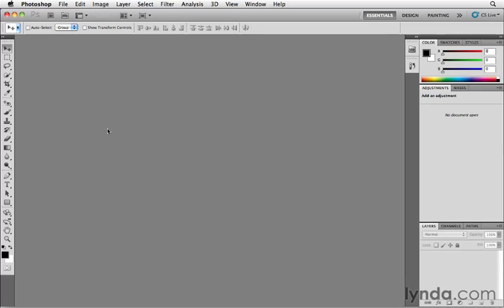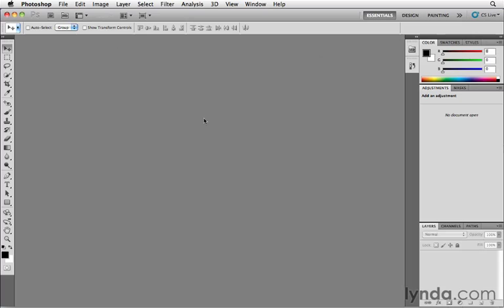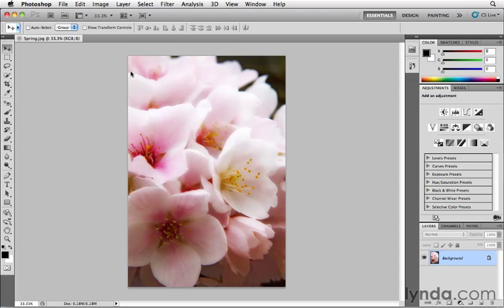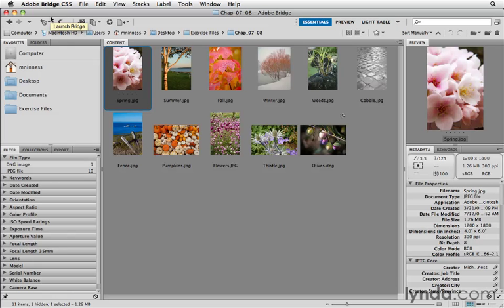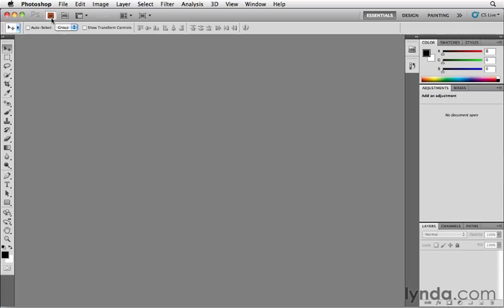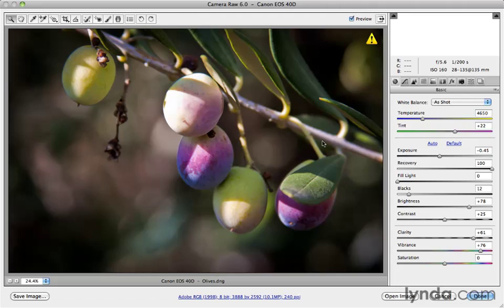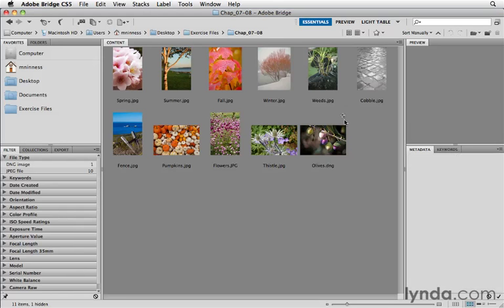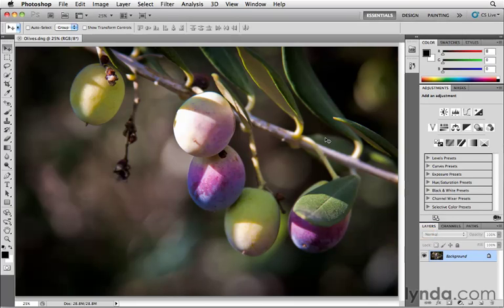60816 07 01 SC12 OpenBridge